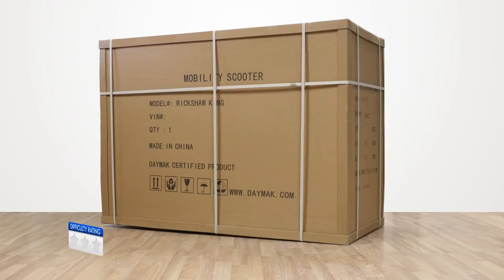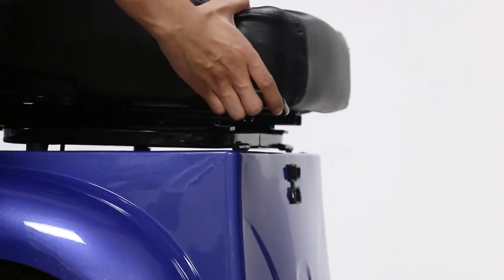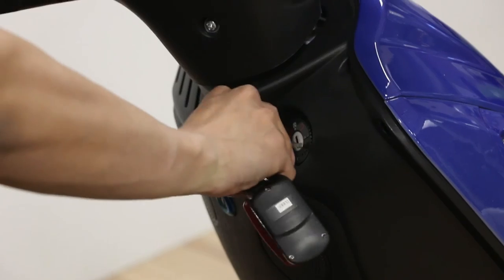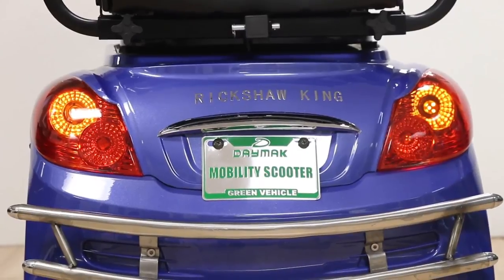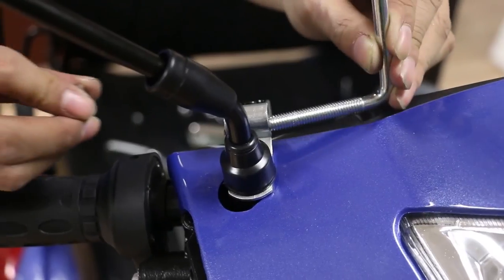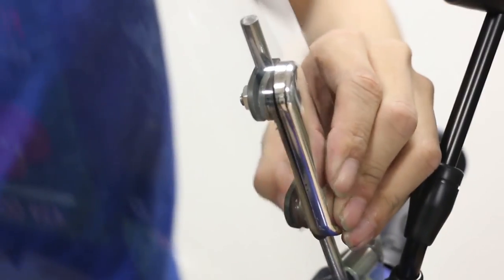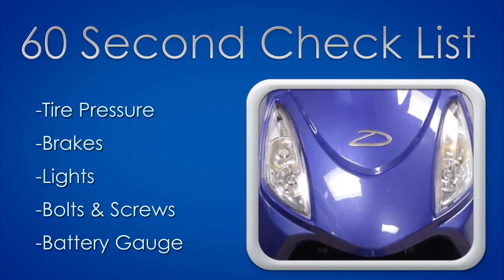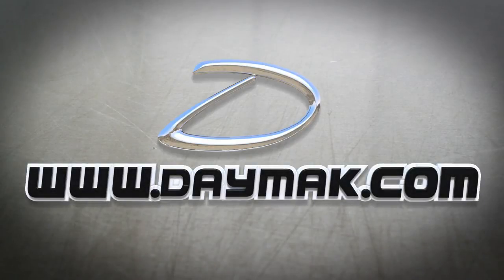Rickshaw king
Assembly video of the Daymak Rickshaw King mobility scooter. 950W Motor, Heated grips, 55ah battery and king seat!